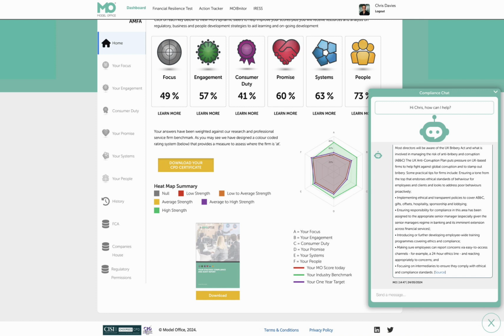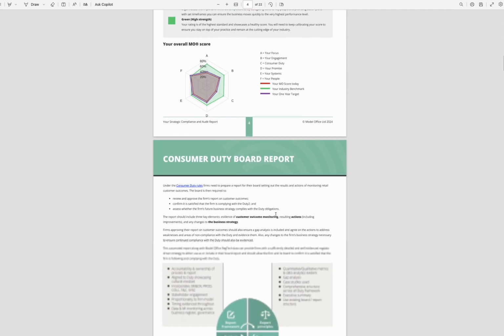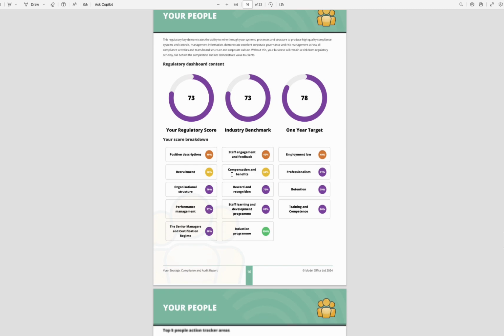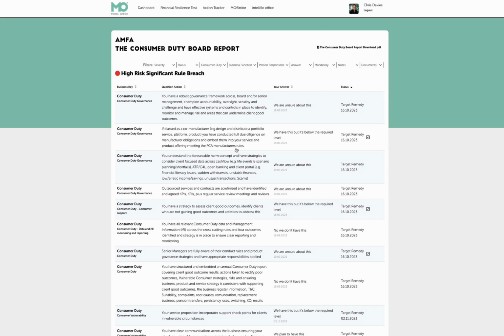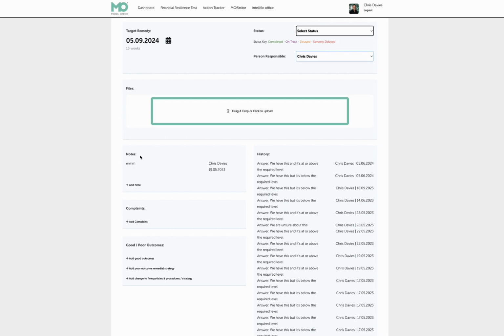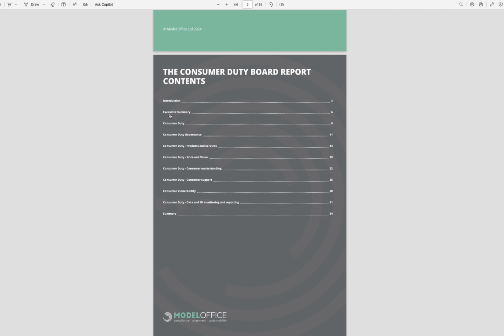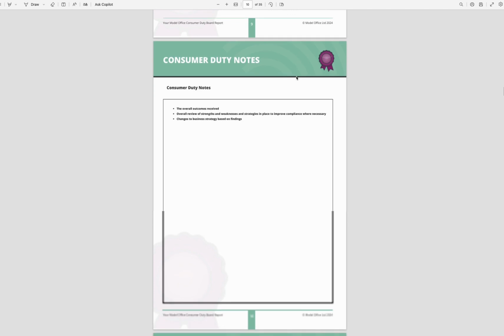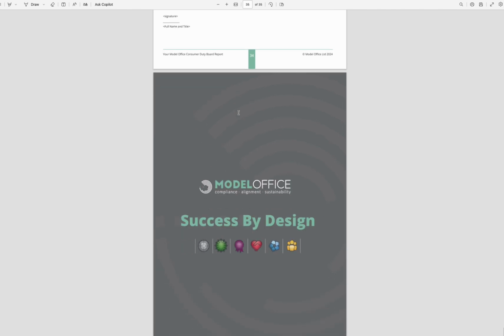MO® Auto Audit and Consumer Duty Board reports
Training video on MO® automated high-level strategic and audit report and automated Consumer Duty Board Report, validating and evidencing the implementation process and how your firm is meeting all relevant Consumer Duty regulations